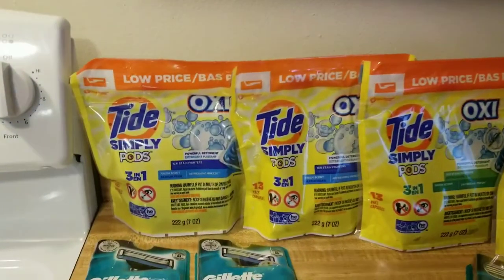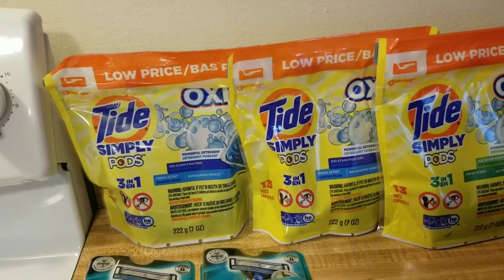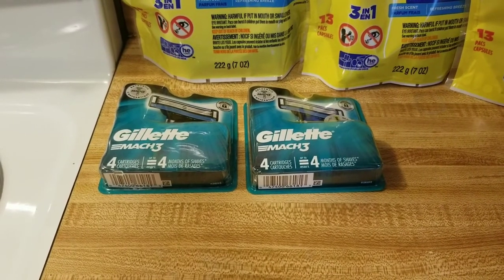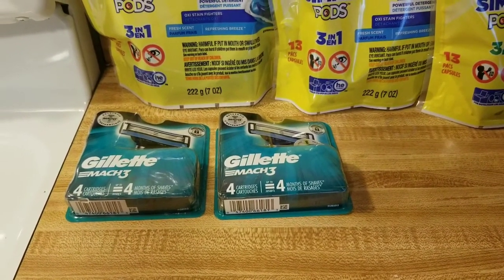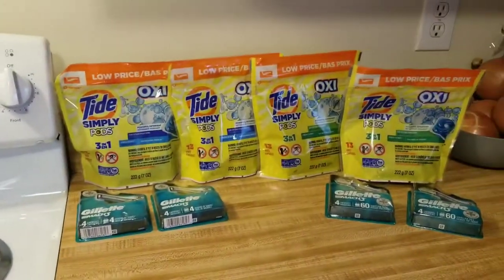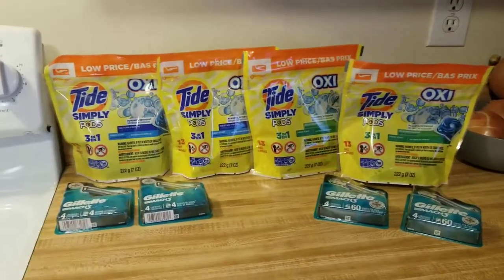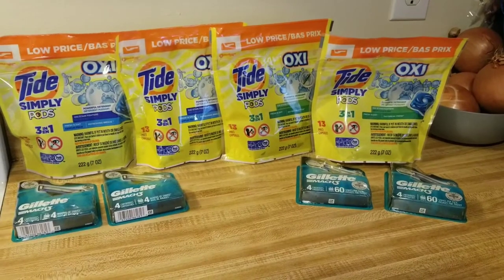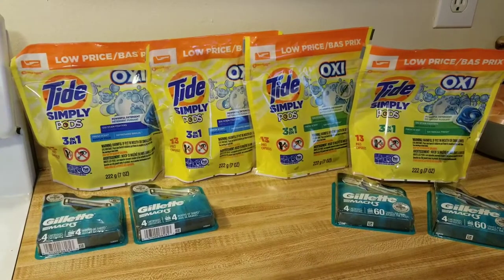Dollar General all digital coupon haul | Deals you can do now!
This is two DG all digital coupon hauls I did today. Remember these deals might not be available in your area.